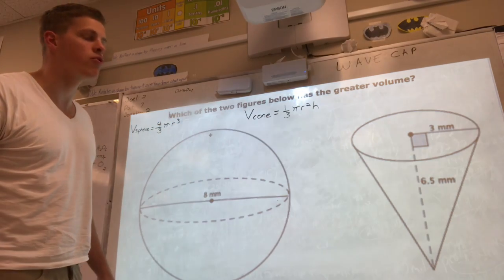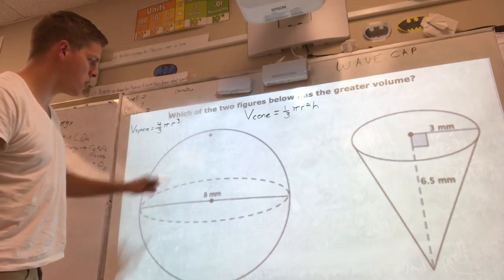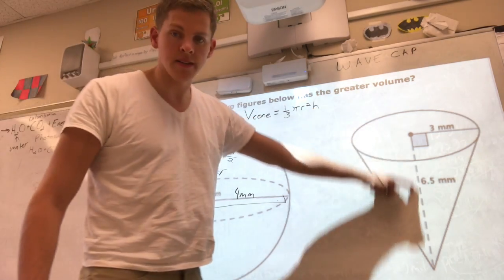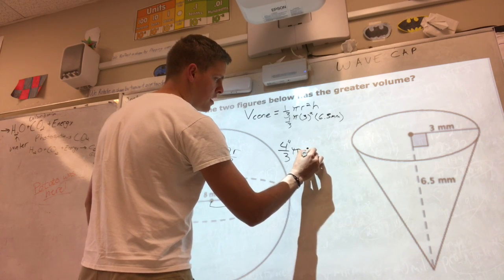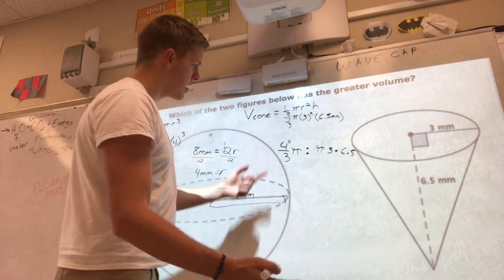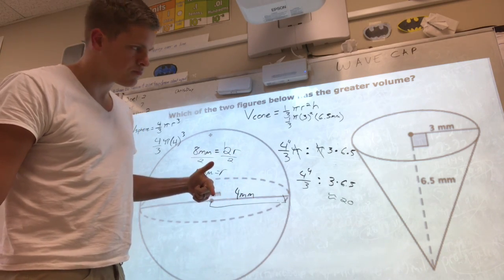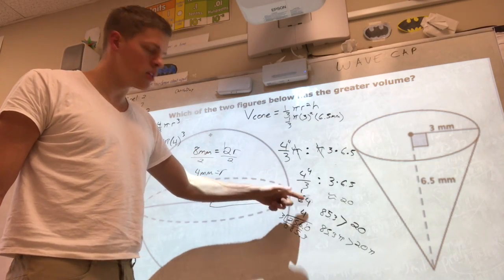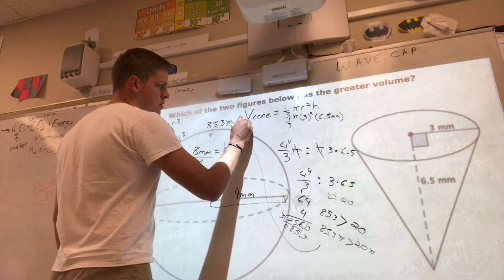MCAS Practice: Which has the greater volume?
This video is about Which has the greater volume